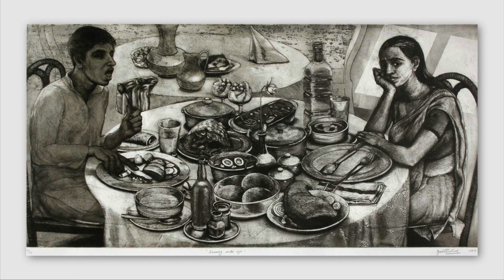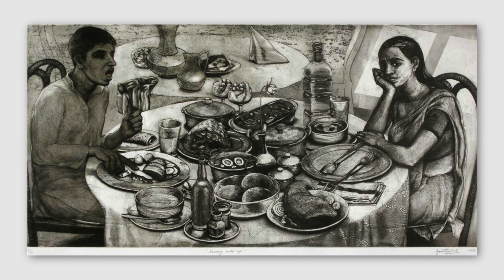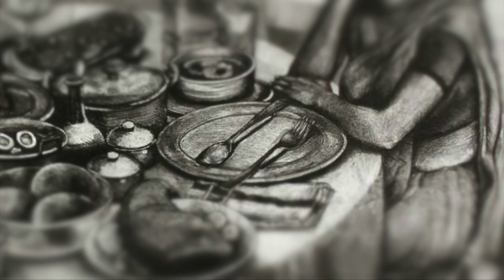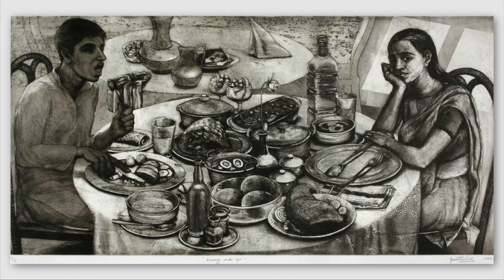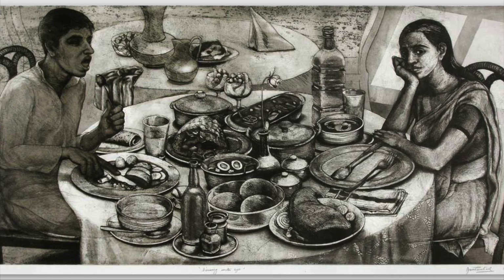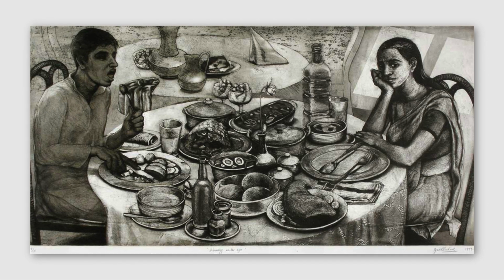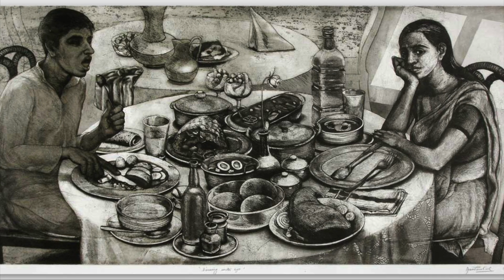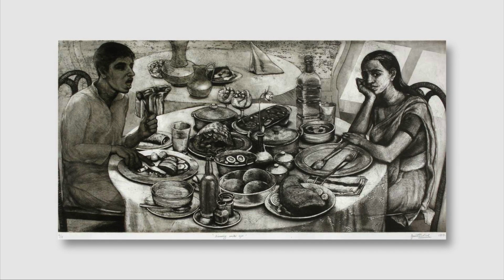Is your Relationship Status Complicated? Art Explained | DINING WITH EGO by Anupam Sud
ARTHISTORY+ is a brand new YouTube Channel focusing on Indian Contemporary Art. We release weekly explainer episodes dedicated to works of Indian art.
All scripts, music, edits and videos are produced at ENDOCRINE FILMS Studios